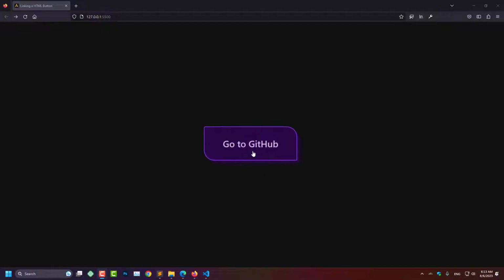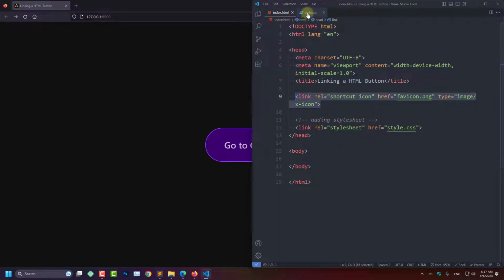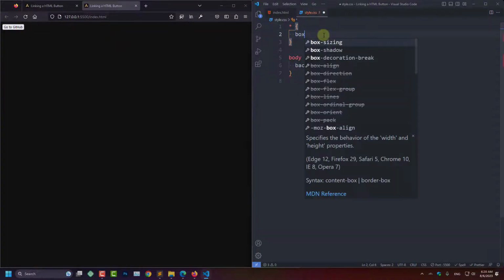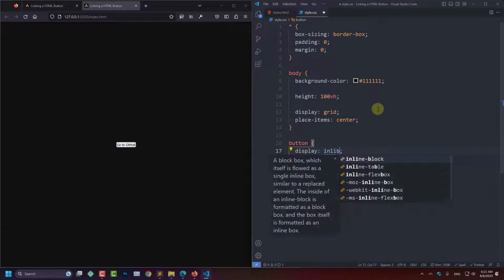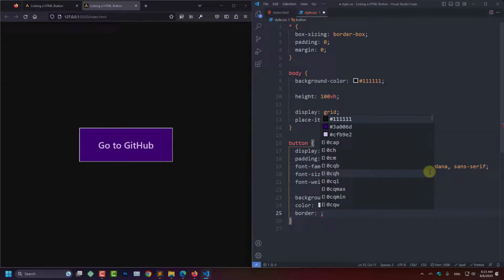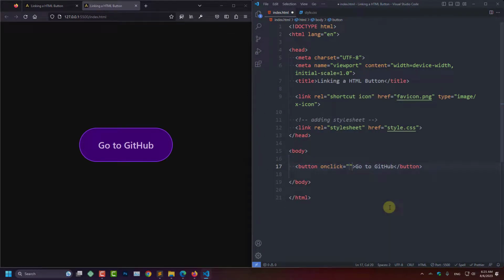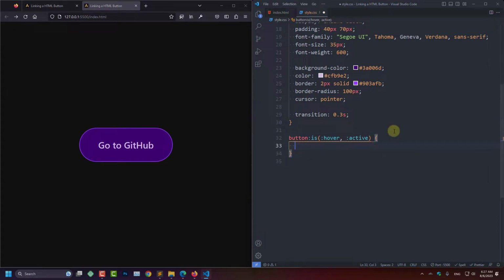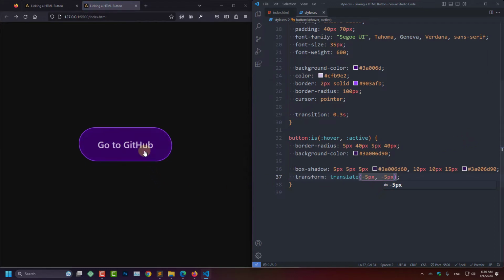How to Make an HTML Button Act as a Link | Creating Interactive Web Links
How to Make an HTML Button as a Link | Creating Interactive Web Links

In this tutorial, learn how to create an HTML button that functions as a link. With just a few lines of code, you can enhance user experience by making buttons that lead to specific web pages. Whether you're a beginner or looking to expand your HTML skills, this tutorial will guide you through the process step by step.

📝 Tutorial Highlights:
Understanding the basic structure of an HTML button and link
How to style the button using CSS for a visually appealing look
Adding the link functionality using simple HTML attributes

\\ Editor: Visual Studio Code with Tokyo Tight Theme

📚 Relevant Keywords:
HTML button act as a link, HTML button link example, HTML button tutorial, HTML link tag, CSS button styling, Web development tutorial, HTML web design, Beginner web development, Web development tips